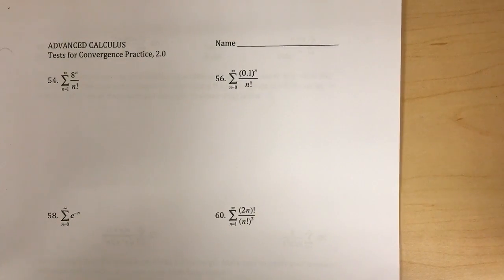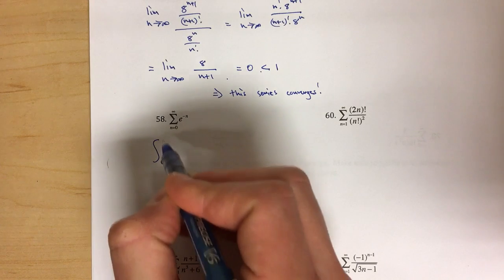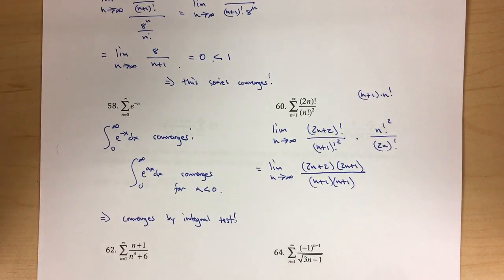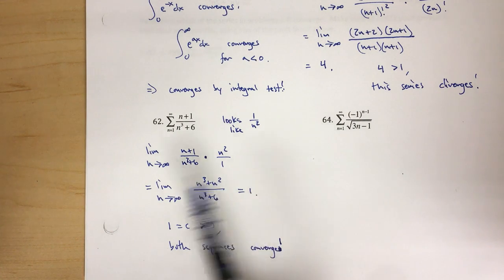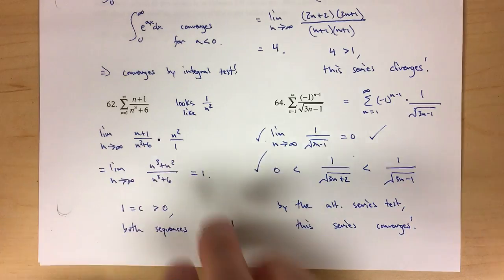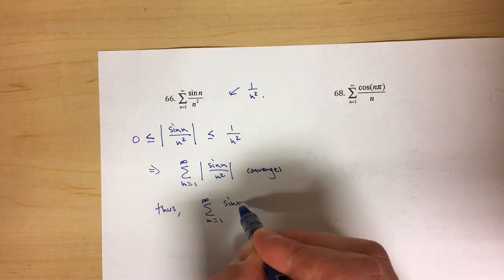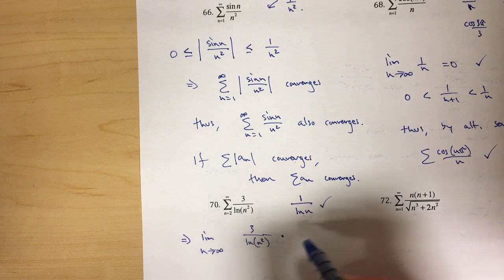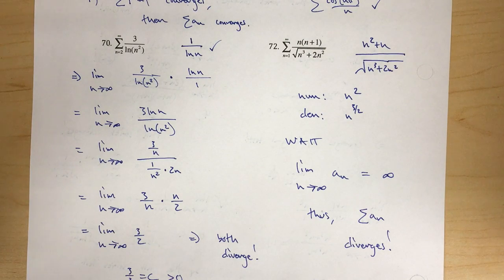Tests for Convergence 2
A video with examples showing different tests for convergence and how to decide which one to use.